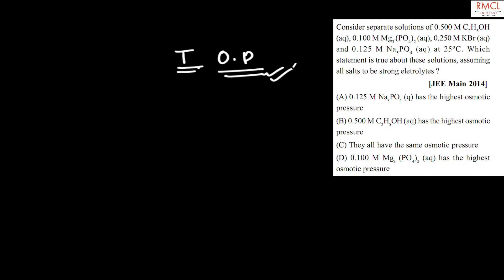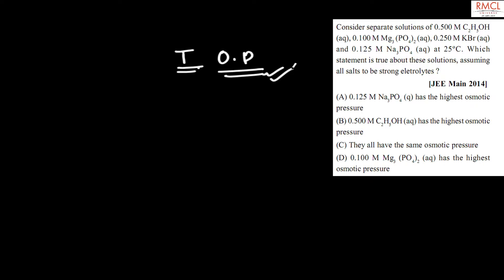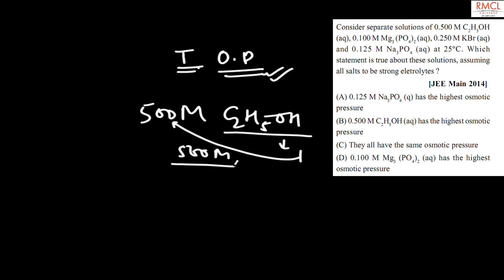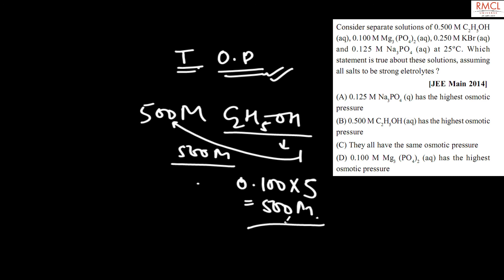liquid solution 31